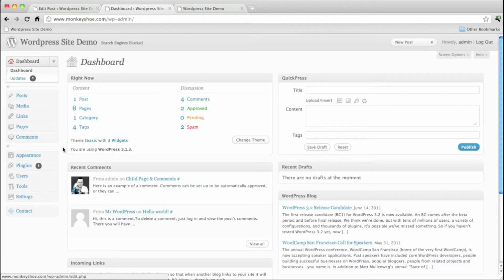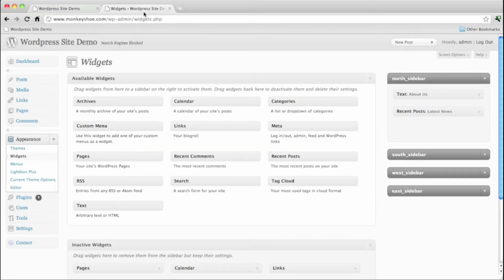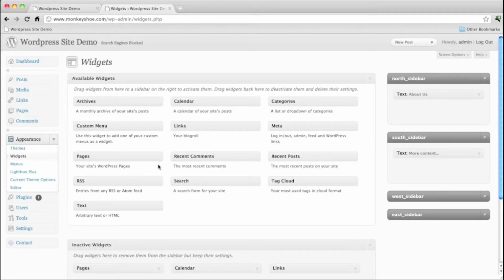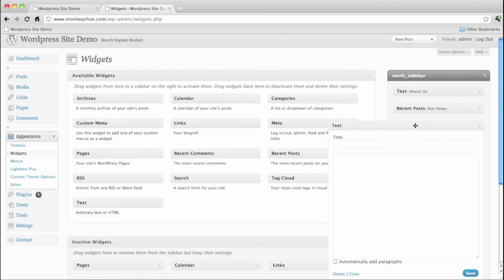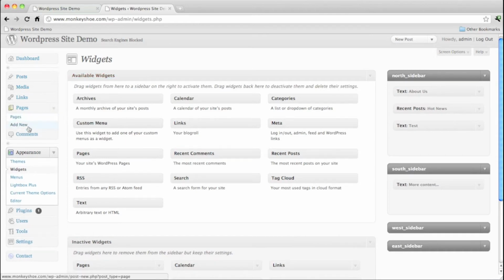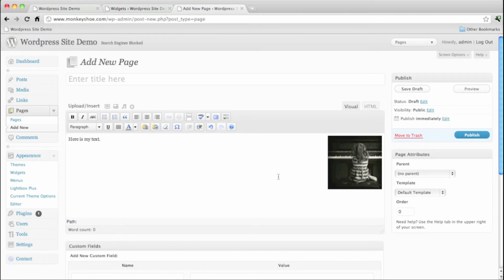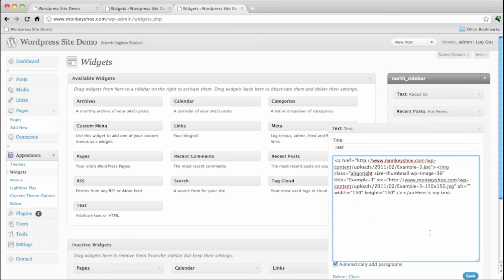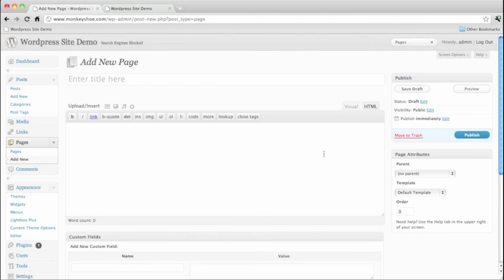Editing Widgets for the Sidebar